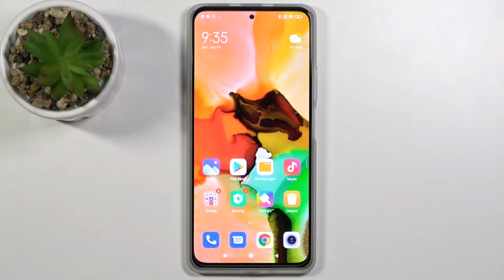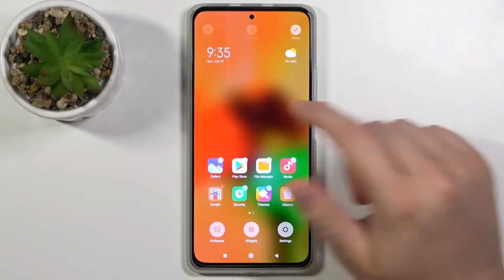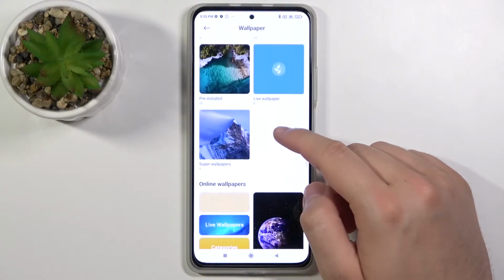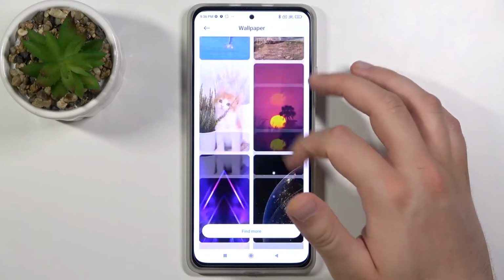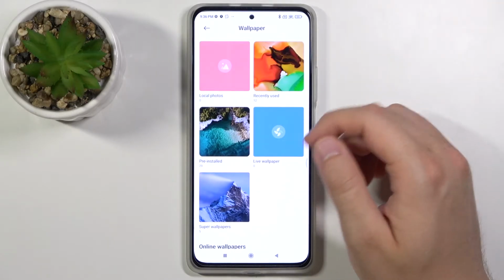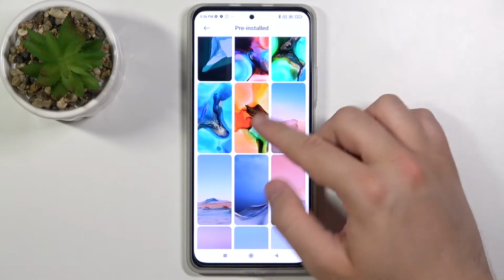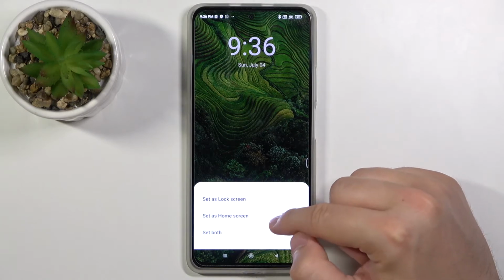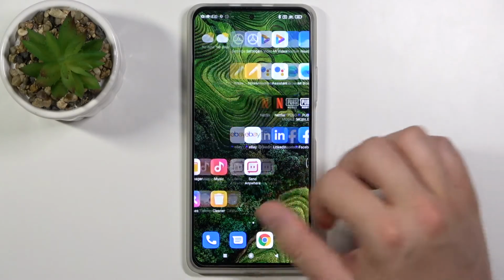How to Change Wallpaper in XIAOMI Mi 11i – Desktop Update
Learn more info about XIAOMI Mi 11i:
Are you looking for a way to change wallpaper in XIAOMI Mi 11i? Interested in how to switch the look of the home and lock screen in XIAOMI Mi 11i? We would like to present the tutorial, where we explain to you how to change the wallpaper on XIAOMI Mi 11i. If you want to update the Xiaomi desktop, follow the attached tutorial, and learn how to set the most liked picture on the screen of the XIAOMI Mi 11i. Let’s follow the tutorial and make your home screen extraordinary. Visit our HardReset.info YT channel and discover many useful tutorials for XIAOMI Mi 11i.

How to update wallpaper on XIAOMI Mi 11i? How to set up wallpaper on XIAOMI Mi 11i? How to change home screen on XIAOMI Mi 11i? How to set lock screen on XIAOMI Mi 11i? How to change wallpaper on XIAOMI Mi 11i?